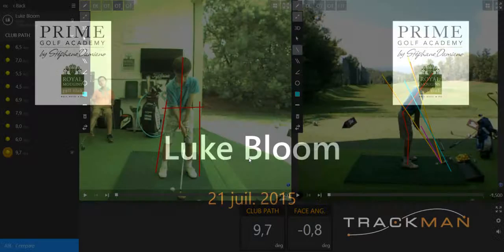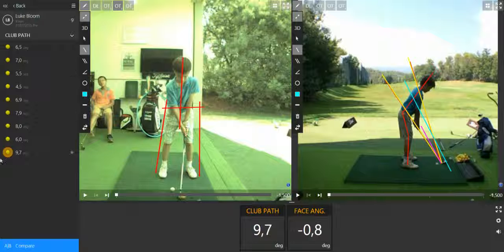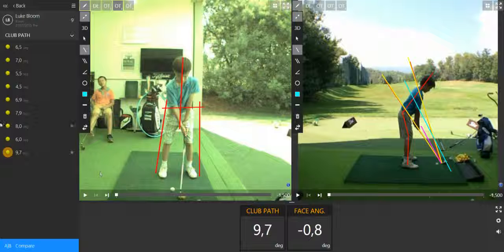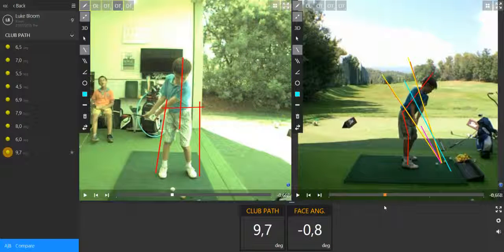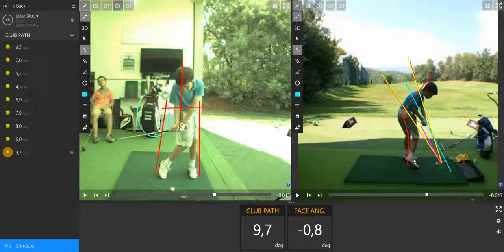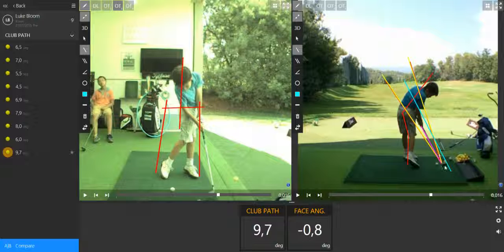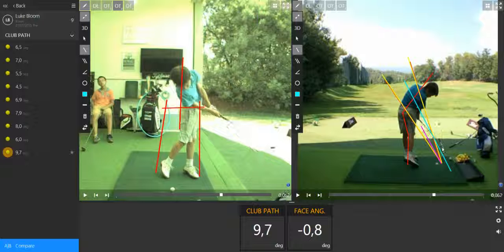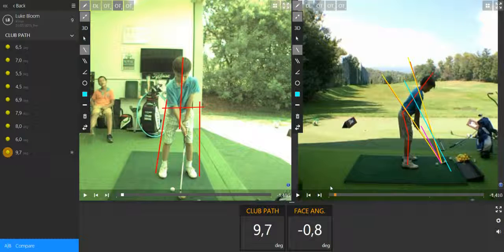Summer Camp - Luke Bloom 2015 07 21 - Prime Junior Golf Academy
Prime Junior Golf Academy at Royal Mougins Golf Club offers summer camps for juniors with or without accommodation to help them to golf smarter.